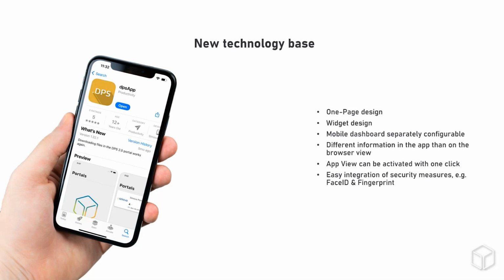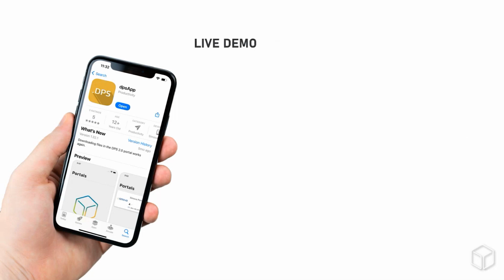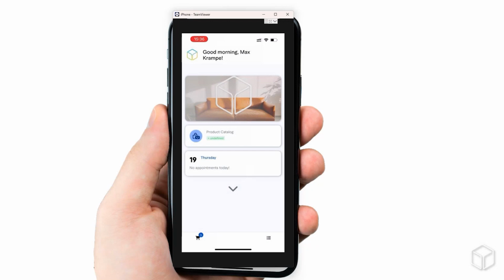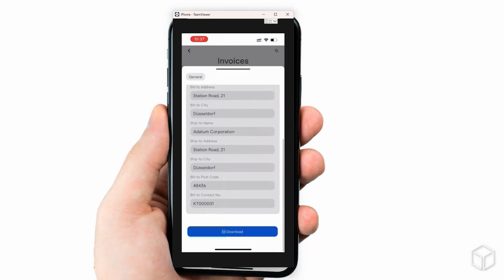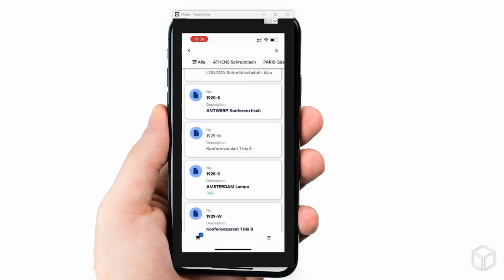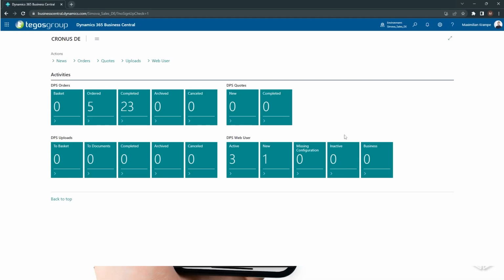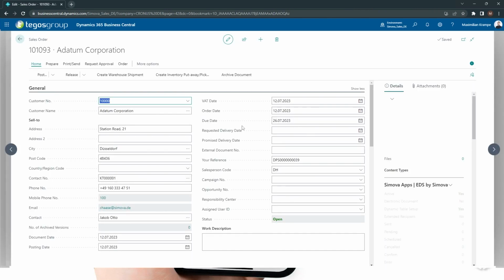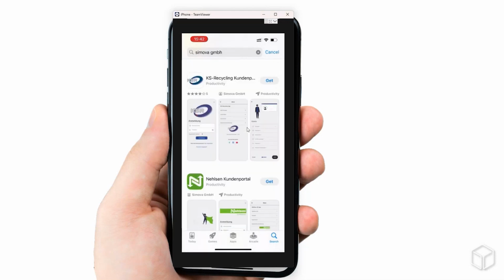DPS by Simova: Brand new DPS App - New technology base for branded app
In this webcast we have shown the new DPS App. This has been completely redesigned on a new technological basis and now offers a one-page design. This and various other new features give the app an even more professional look.

Want to learn more about the DPS by Simova solution or the branded app?

├ QR Pay - Enhance B2C invoices with standardized EPC QR codes by Simova